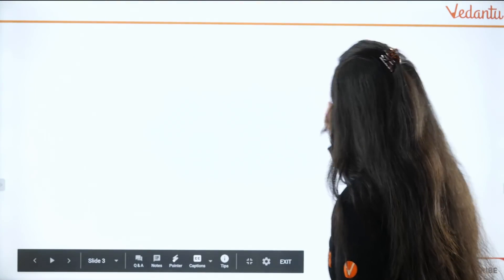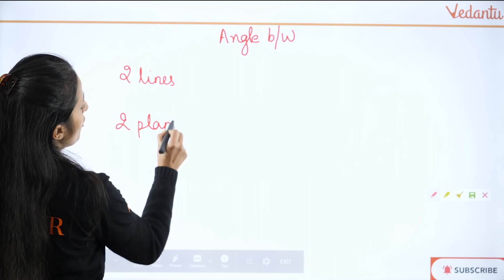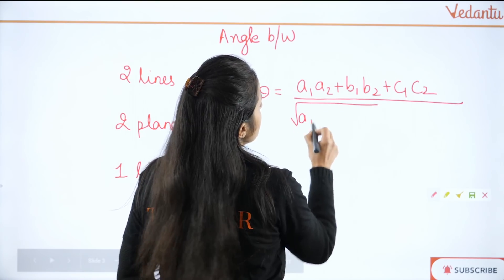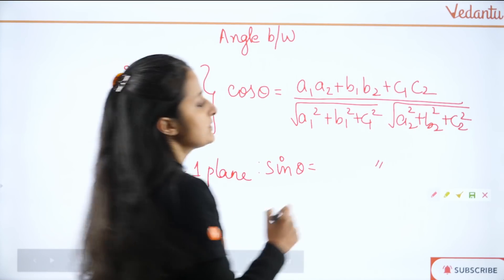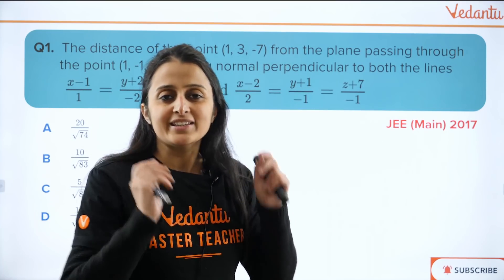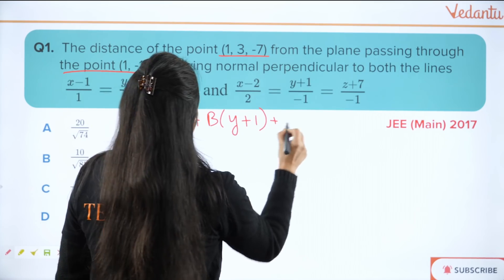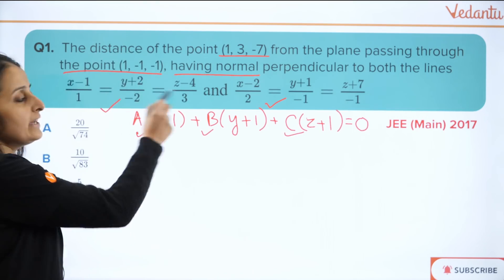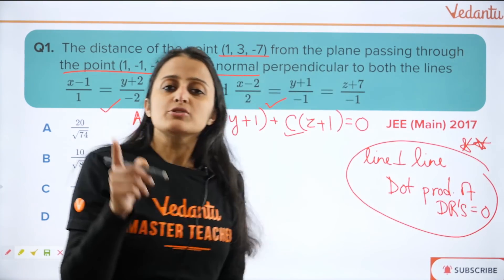Biggest Mistake in 3D Geometry Questions | JEE Mains 2020 | JEE Maths | Neha Agrawal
Use Code NAGMIC for Chapterwise Micro Courses for JEE 2020 Preparation

Clear your subject-oriented doubts with your favorite Teachers. So join the telegram group now, Click now

In today’s JEE 2020 Session, Master Teacher Neha Ma'am takes you through how to avoid mistakes in 3d geometry iit jee questions, as it is one of the most important and scoring session for JEE Mains 2020.

Neha Ma'am enlightens you with the how to solve iit jee 3d geometry questions without mistakes and giving tips on how to solve 3d geometry iit jee previous year questions easily with in-depth explanations. This session will mainly be around biggest mistakes in  3d geometry questions with proper Explanation.

In today's class, Neha Ma'am will talk about how to solve 3d geometry jee mains questions without mistakes and share some preparation tips on how to score more marks in the JEE Mains Exam 2020.

jee mains mathematics
iit maths
jee maths
iit jee maths
3d geometry iit jee mistakes
3d geometry jee mains mistakes
3d geometry jee mistakes
3d geometry jee mains questions
3d geometry iit jee questions
iit jee 3d geometry questions
3d geometry iit jee neha agarwal
3d geometry iit jee previous year questions
3d geometry iit jee short tricks
3d geometry iit jee tricks
3d geometry iit jee vedantu
three dimensional geometry jee mistakes
three dimensional geometry jee mains mistakes
three dimensional geometry mistakes
three dimensional geometry errors
3d geometry errors
3d geometry jee errors
3d geometry jee mains errors
3d geometry jee mains revision
3d geometry class 12 jee
3d geometry class 12 vedantu jee
3d geometry class 12 iit jee
3d geometry class 12 jee mains
jee mains 2020
iit maths quetsions
jee mains maths questions
iit maths questions
iit jee mathematics
jee 2021
jee maths questions
jee main 2021
iit jee maths questions
iit jee 2021
iit mathematics questions
jee 2020
jee mains preparation
iit jee maths lectures
jee classes